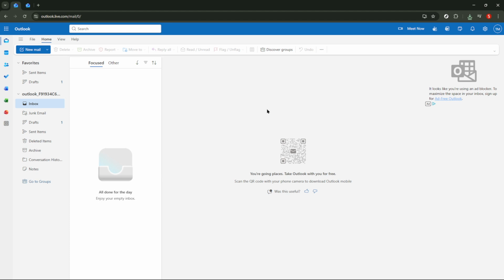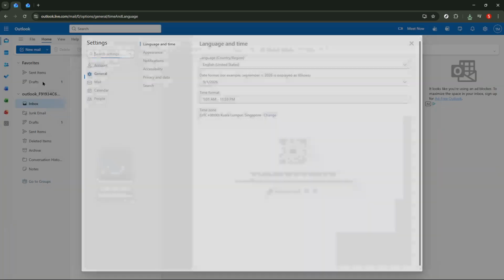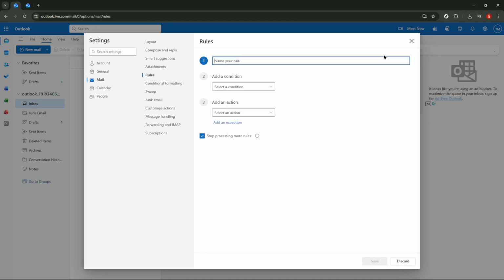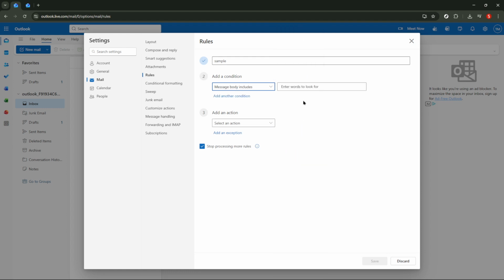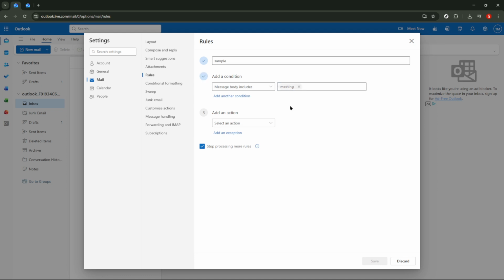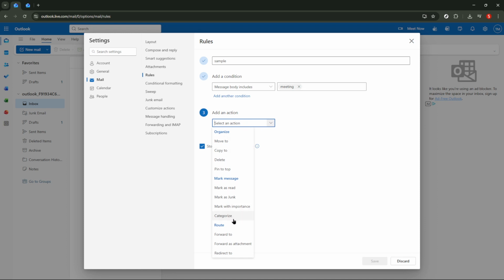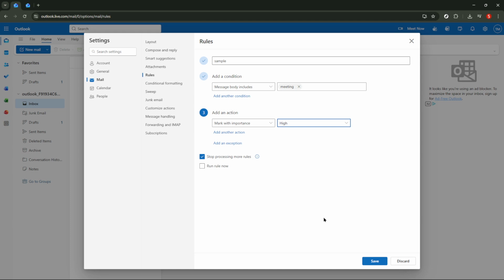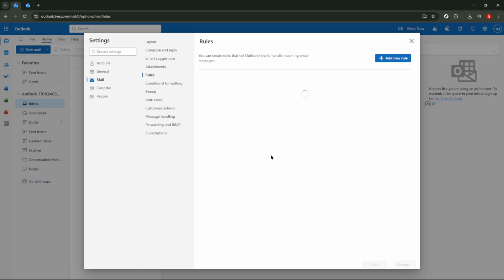How to Create Outlook Rule With Specific Words in Body (2026 Guide)